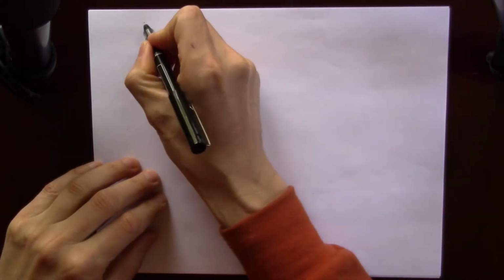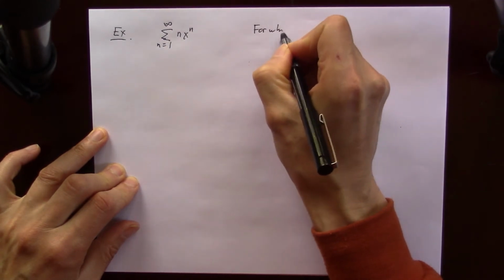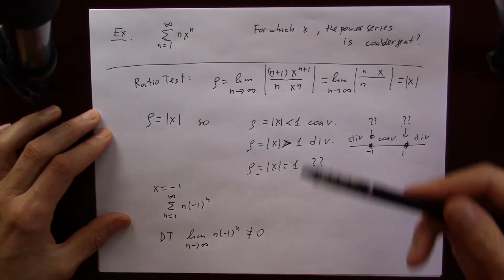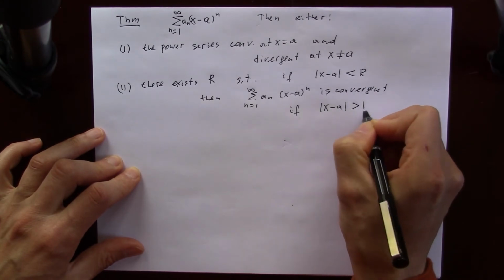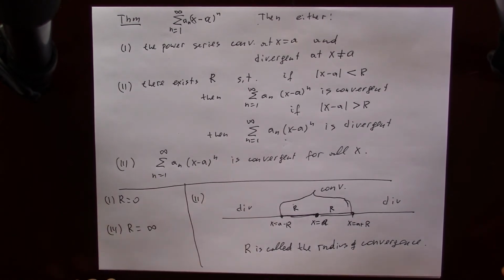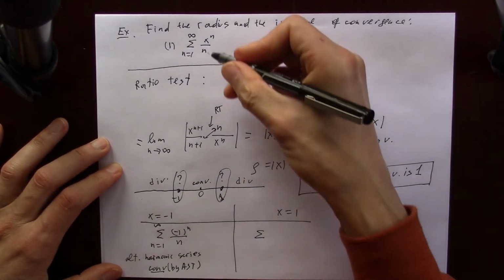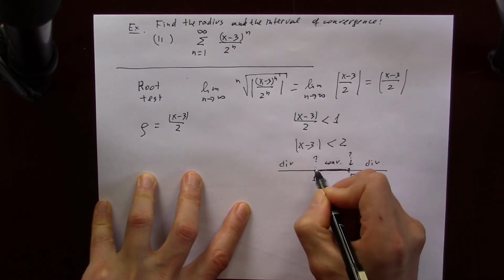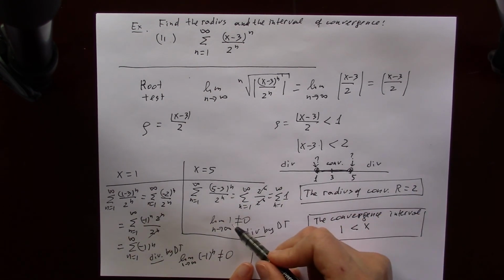Power Series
We discuss the radius and the interval of convergence of power series.